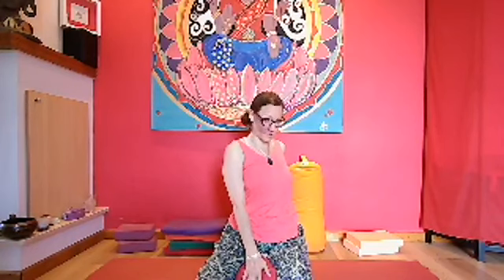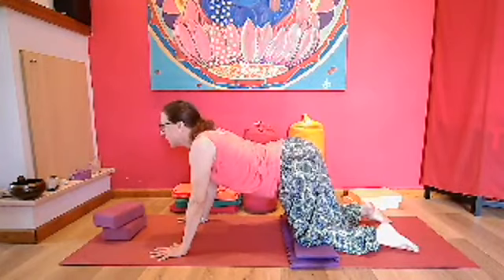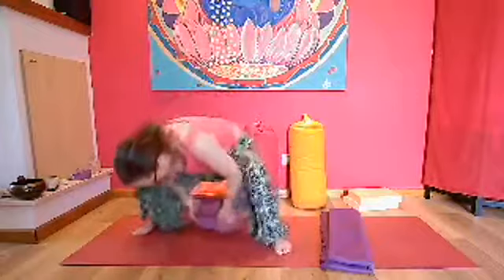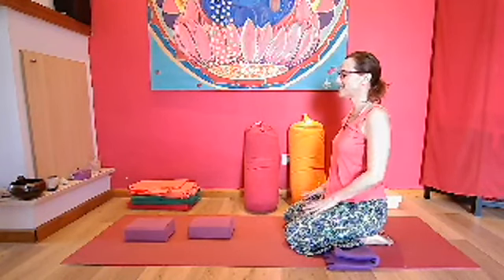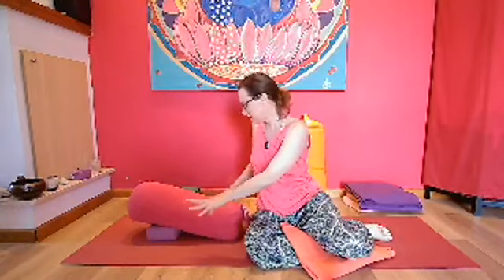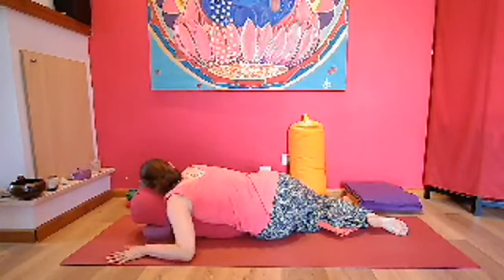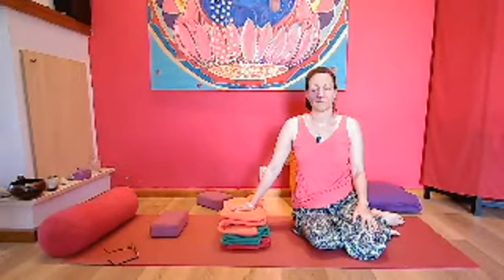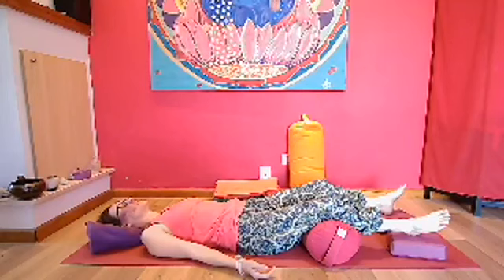Calming Flow and Restorative Session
Balancing out the nervous system ready for the day ahead.